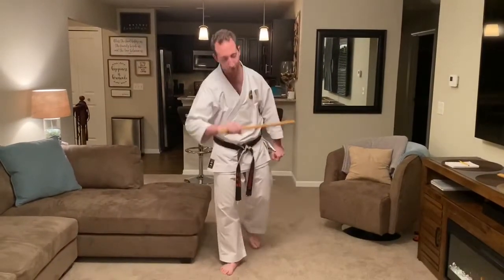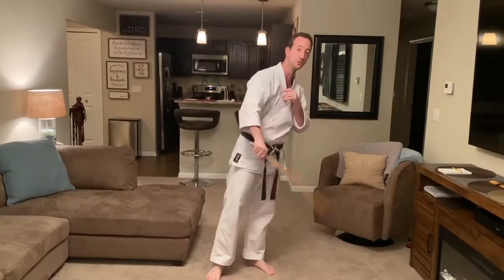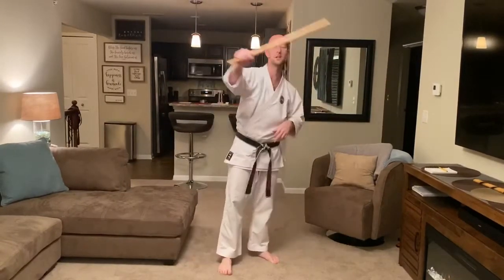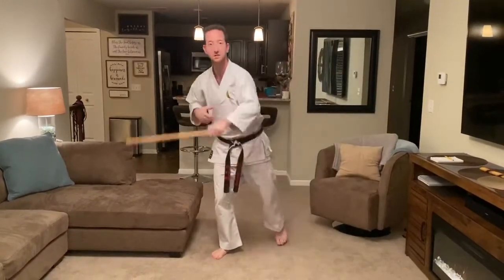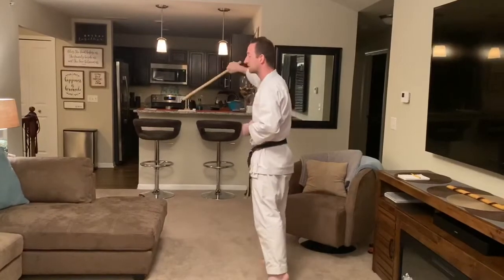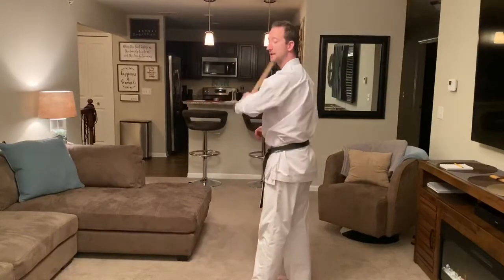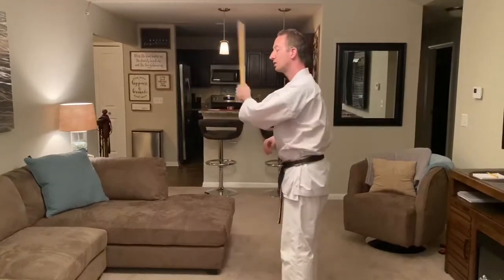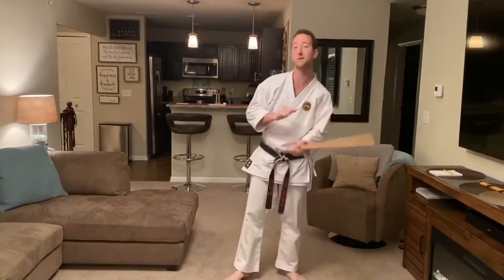5/26/20: MASTERS CLUB